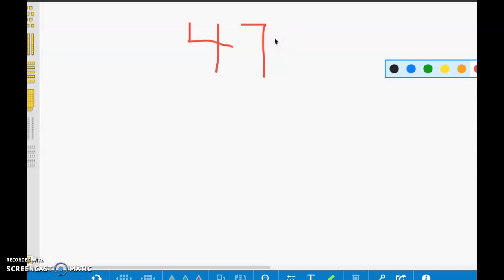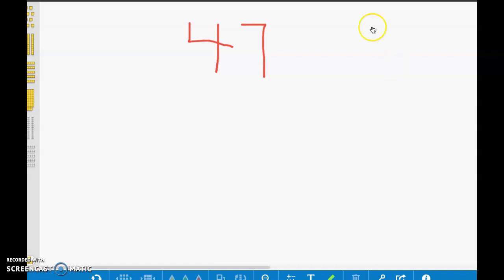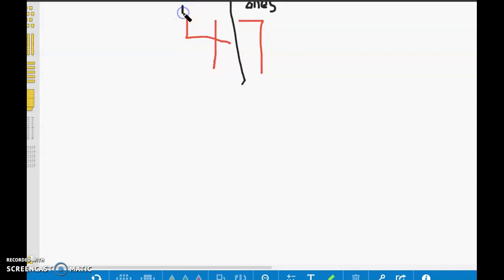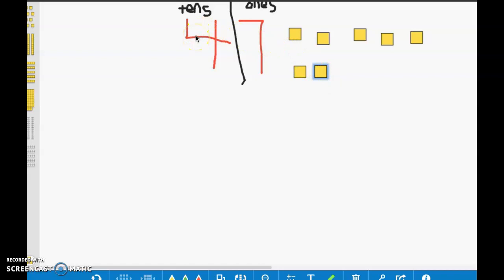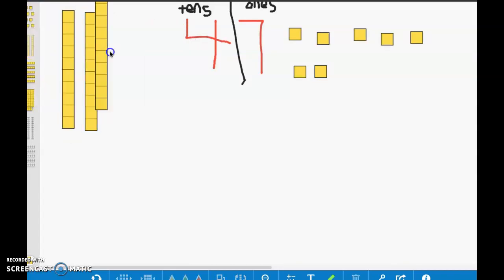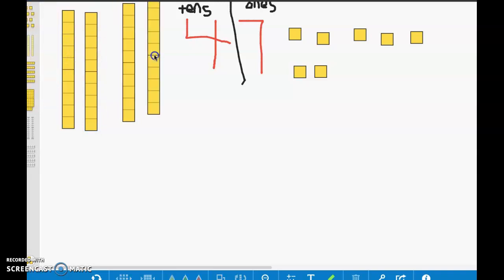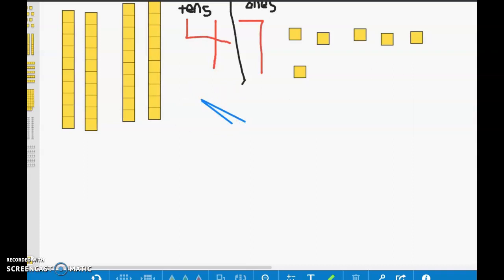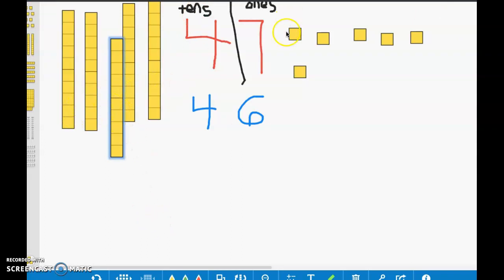Place Value Challenges